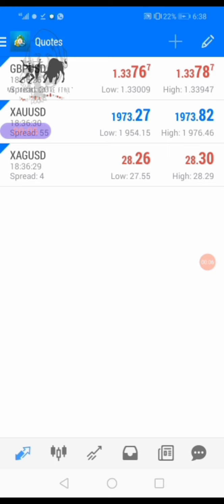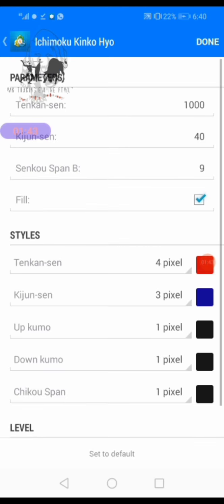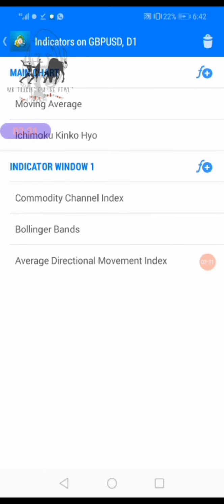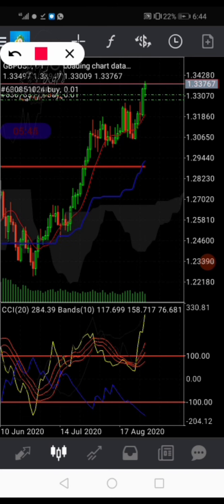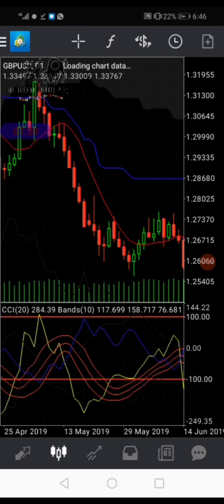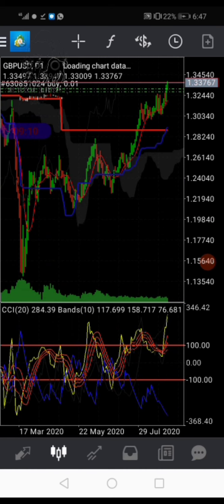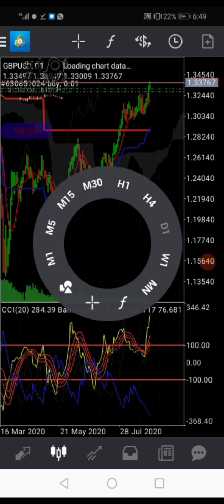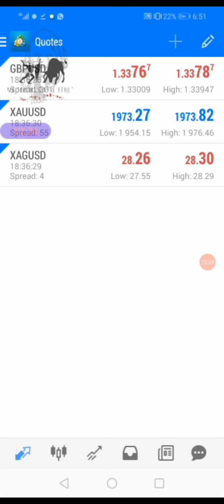Gold & Oil strategy. Also works on Volatility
Mk Trading Empire